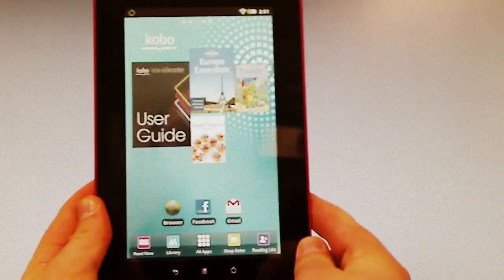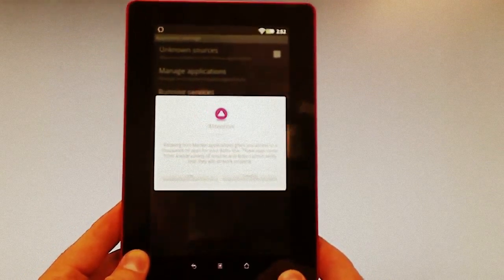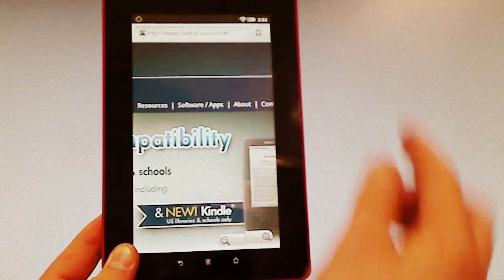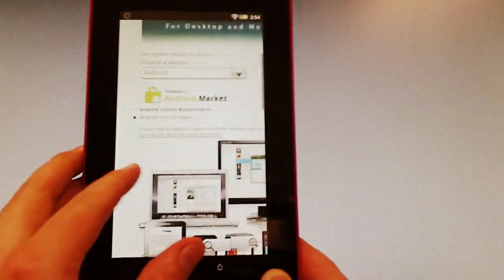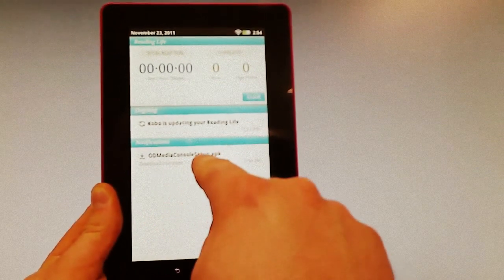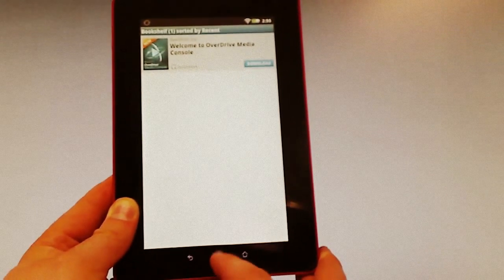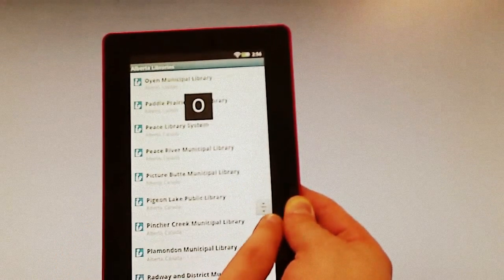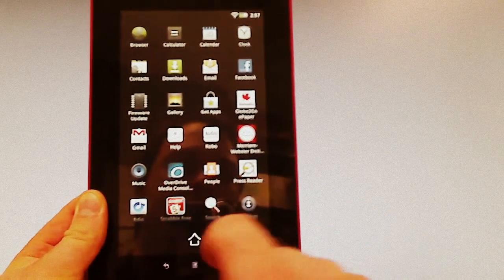How to install OverDrive Media Console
How to install overdrive on media console